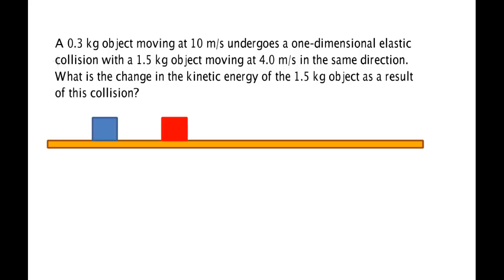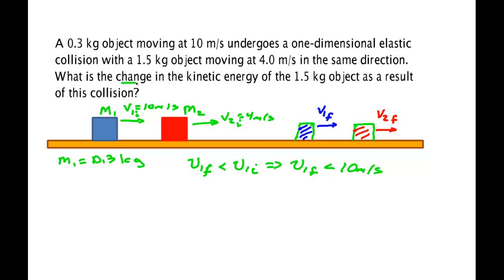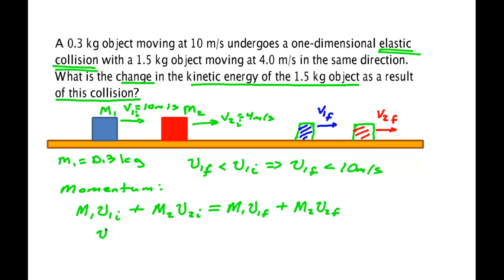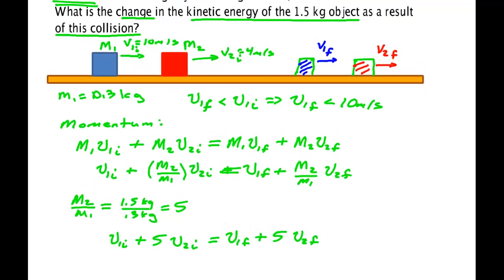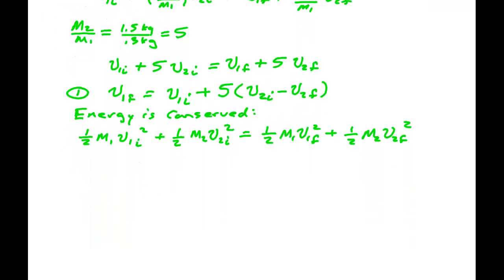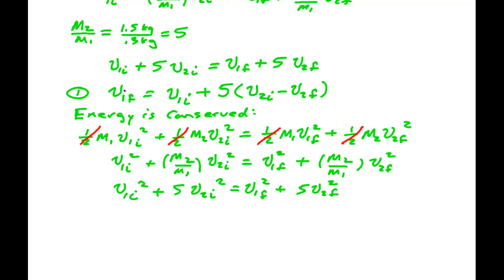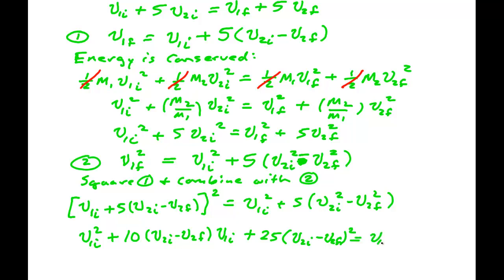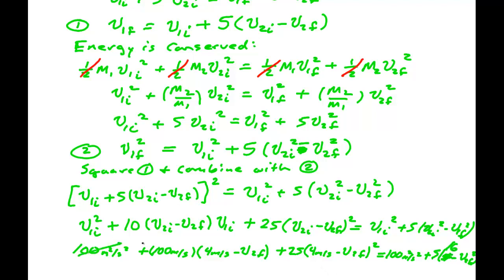Elastic Collision 1 Part A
Elastic collision example.